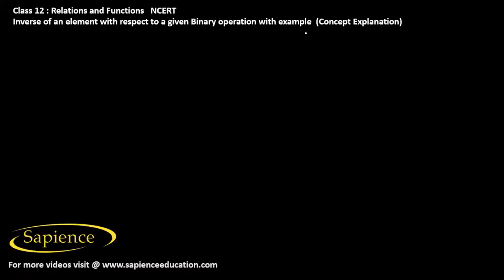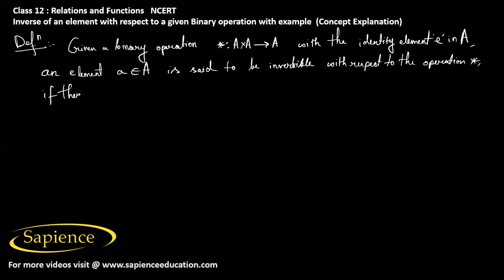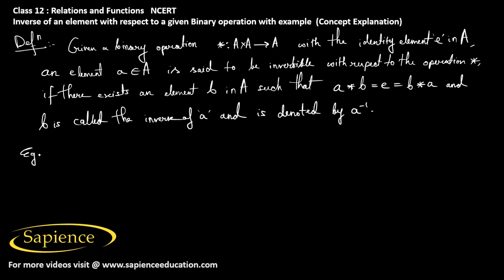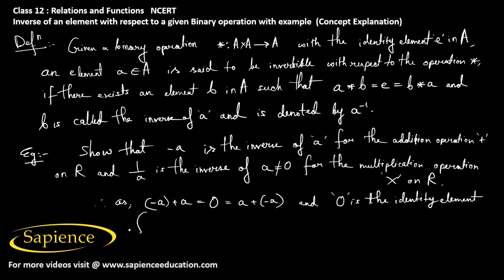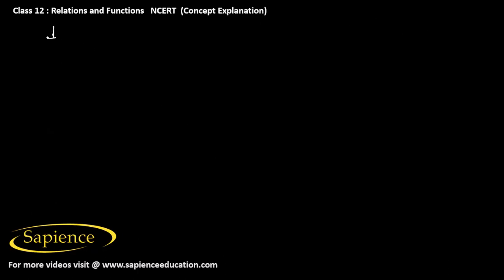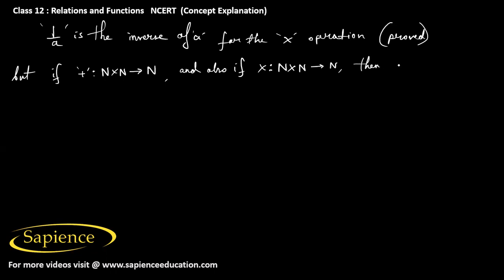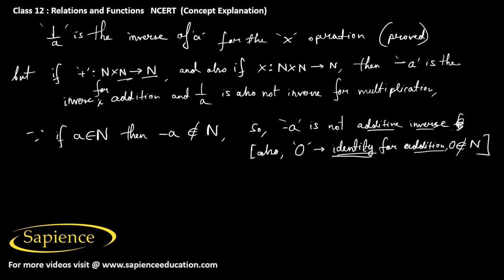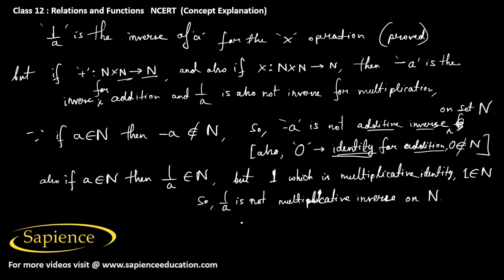inverse element of binary operation | cbse class 12 relation and function | ncert class 12 maths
inverse element of binary operation | cbse class 12 maths relation and function  | ncert class 12 maths